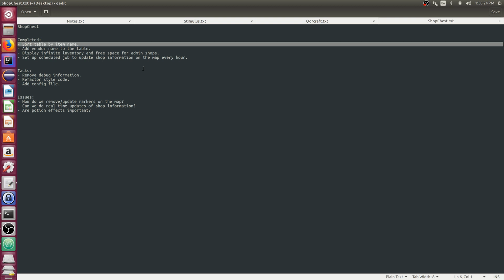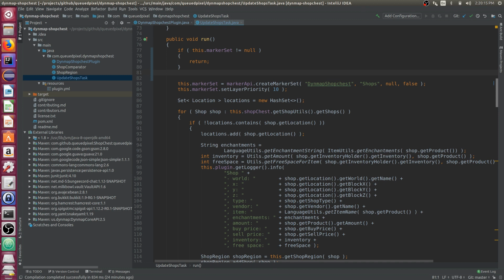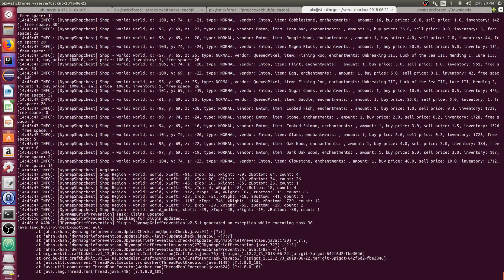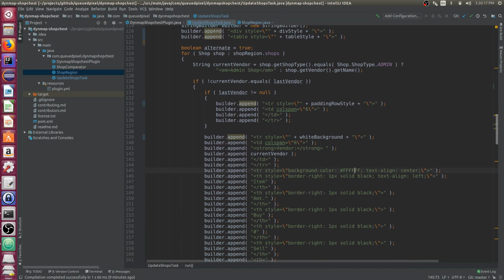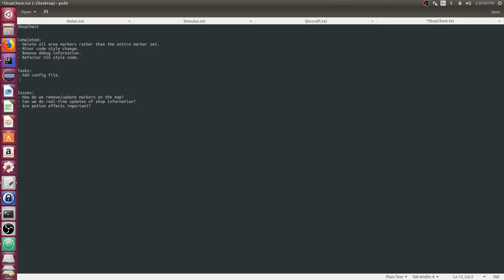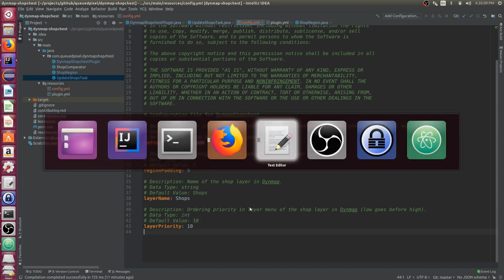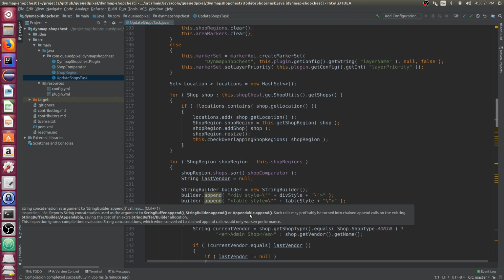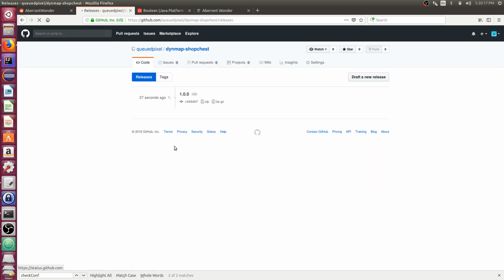Developing Dynmap ShopChest Minecraft Plugin - Live Stream - 2018-09-09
I stream open-source software development on my Twitch channel. This is a full video of my stream from September 9th, 2018.

I'm developing a Minecraft plugin that displays ShopChest shops on the map from the Dynmap plugin.